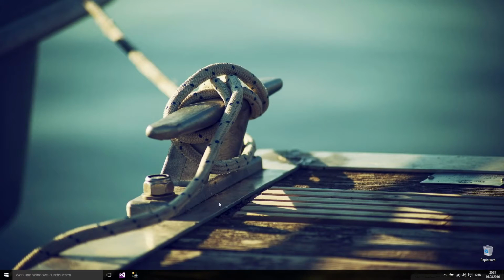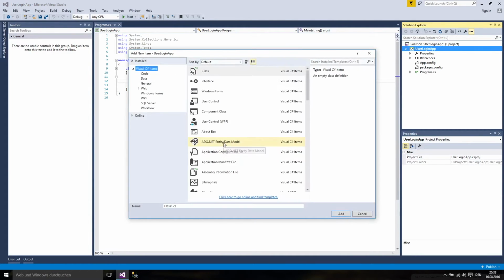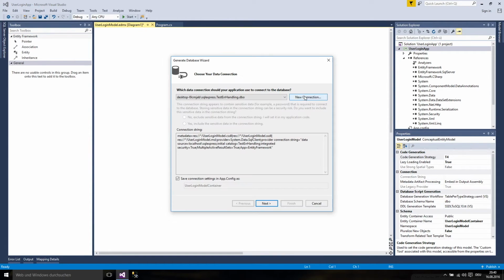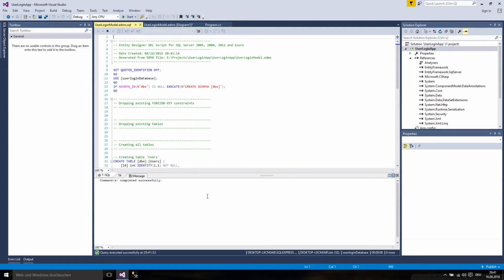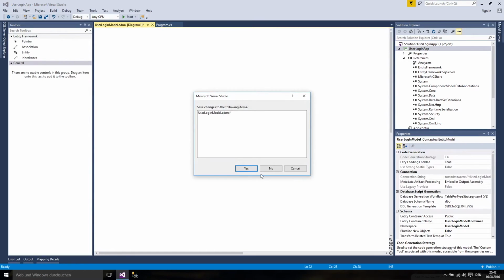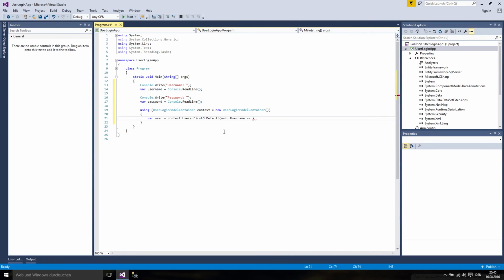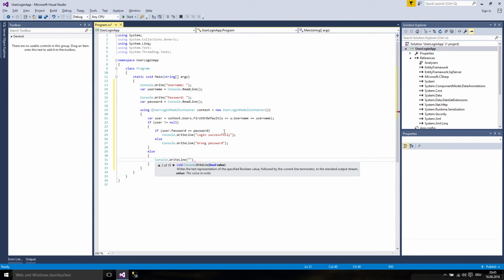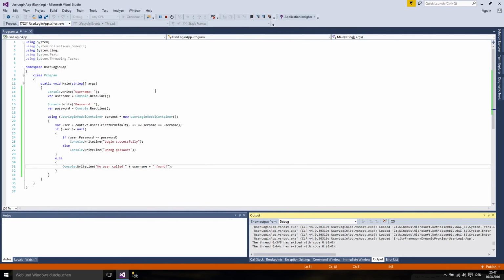Entity Framework (Visual C#) - Creating A Simple User Login Application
Hello, this is just a short video about creating a simple user login application using the entity framework model first.

Maybe i can make a video about it or just try to help.